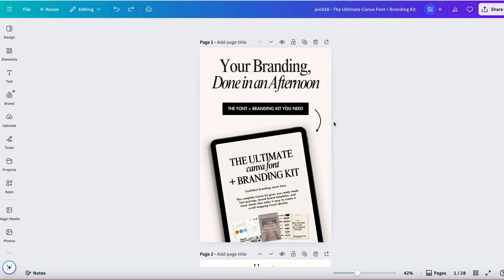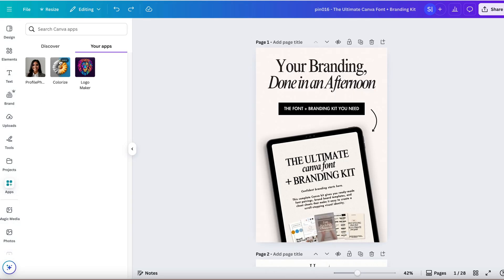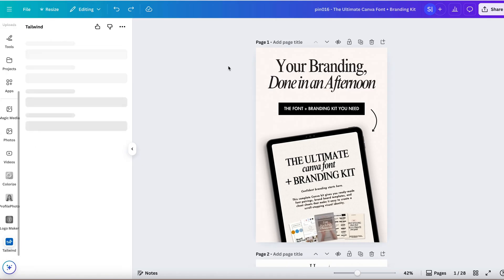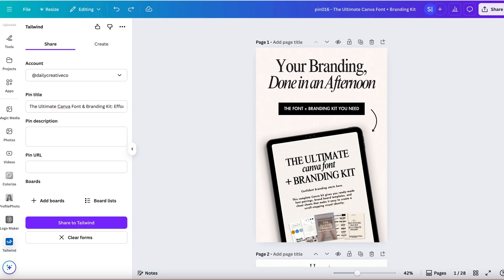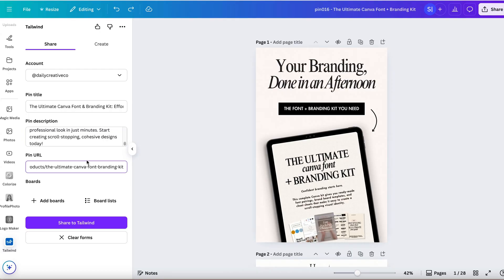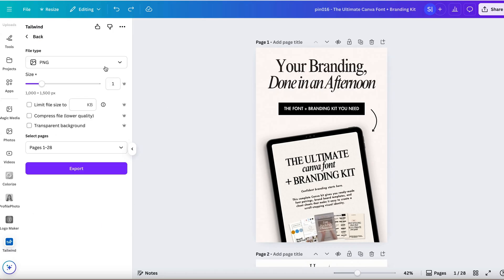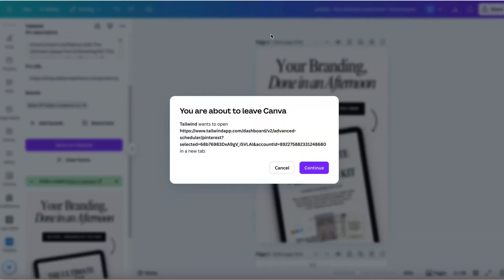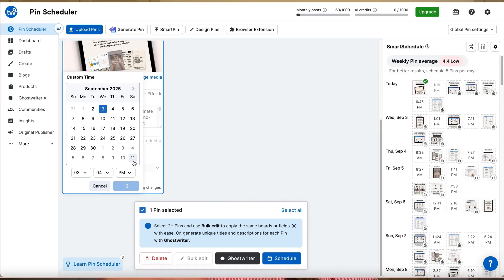How to Schedule Pinterest Pins Directly from Canva with Tailwind’s New Tool (Full Tutorial 2025)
In this full step-by-step tutorial, I’ll show you how to use Tailwind’s new Canva app to design, optimize, and schedule your Pins without downloading or re-uploading files. Whether you’re a blogger, Etsy seller, small business owner, or content creator, this workflow will save hours every week and help you grow traffic consistently with Pinterest marketing.

Timestamps:
00:00 Intro
00:38 New Workflow
01:15 Integration
02:03 Create a Pin
02:22 Connect Cavna to Tailwind
02:54 Schedule in Tailwind
03:11 SEO
04:00 Batching Content